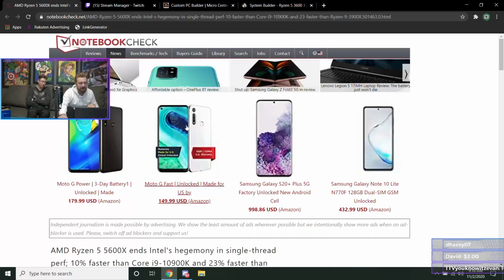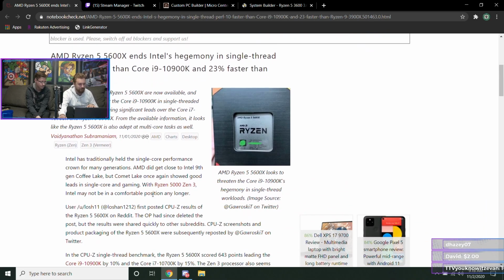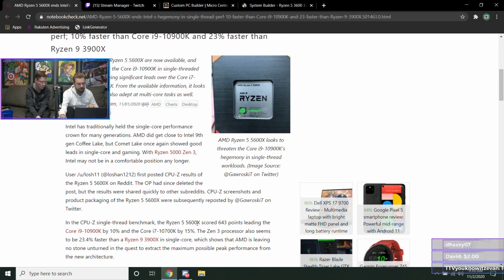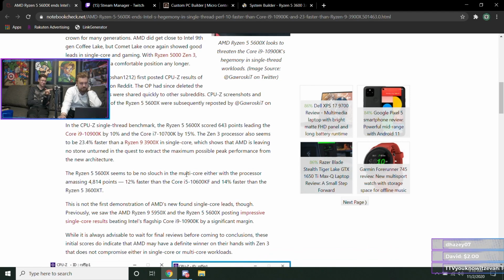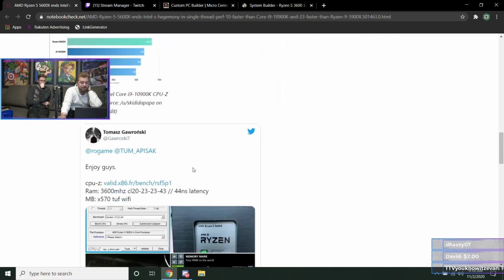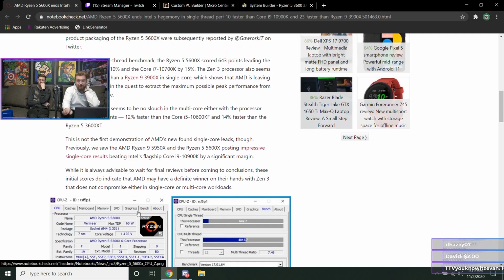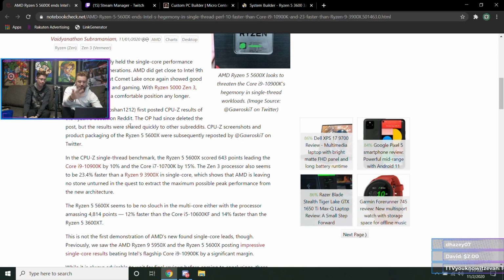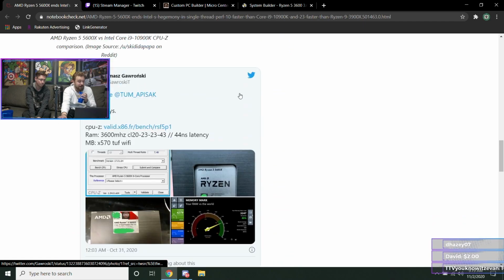Ryzen 5 5600X Beats the i9 10900K?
Rumors are surfacing that the Ryzen 5 5600x beats out the top of the line Intel i9 10900k in single-threaded performance.